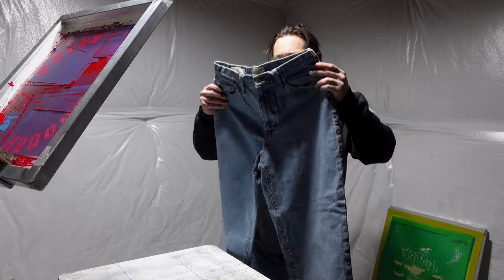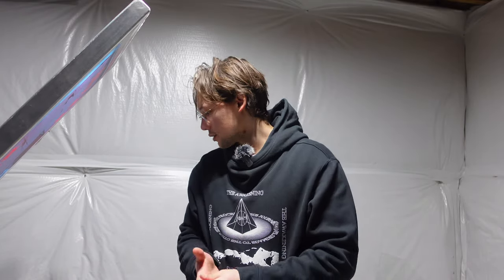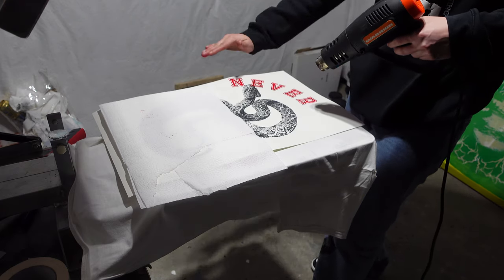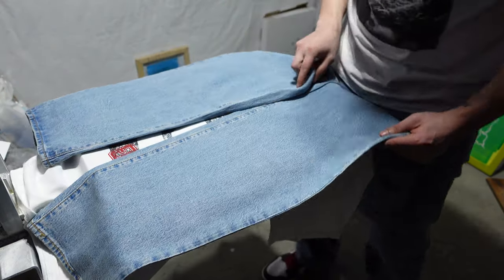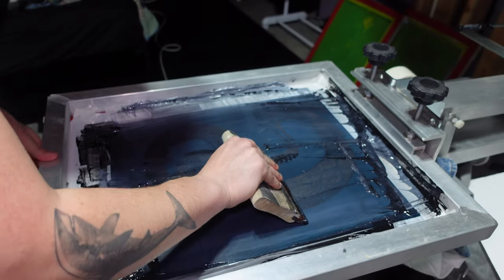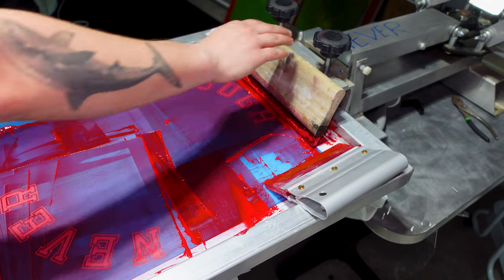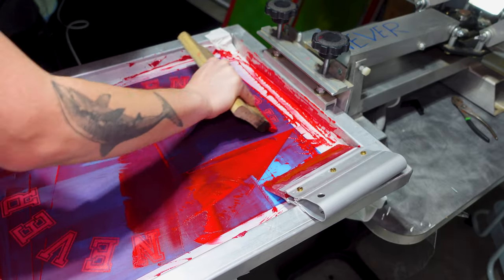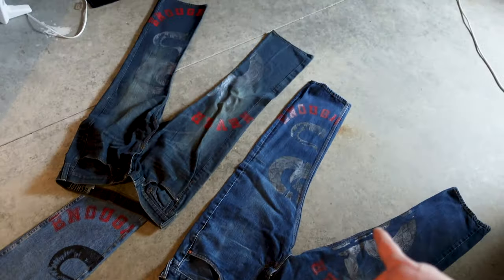How to Screen Print on Jeans for a Unique Streetwear Look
This is just how I do it, get creative, go wild! Have questions?

00:00 Set up
01:31 Screen Printing on Poster Paper
04:52 Screen Printing on Denim jeans
11:44 Results